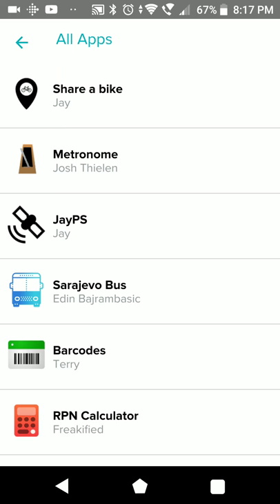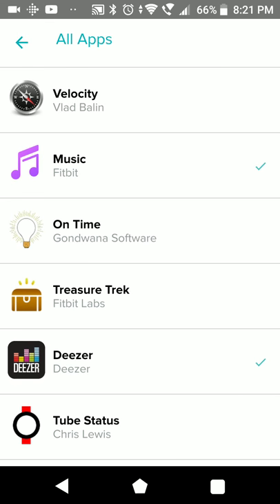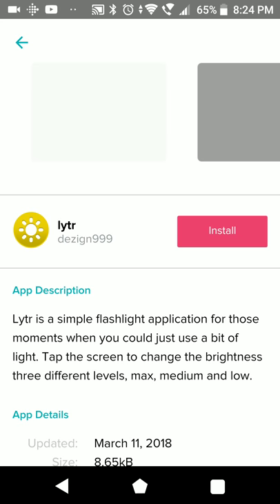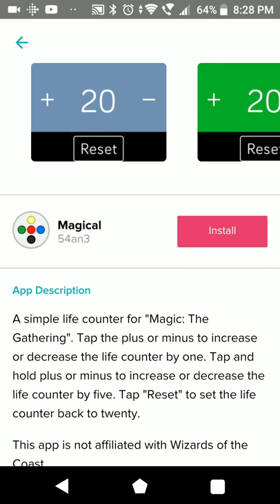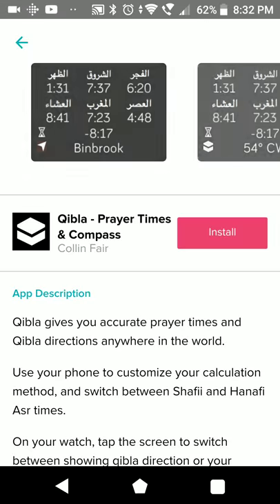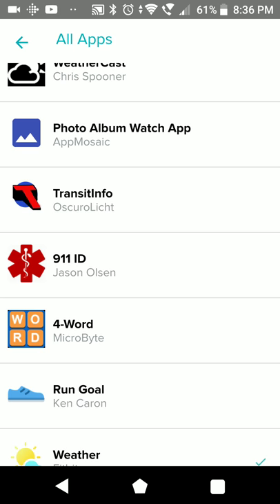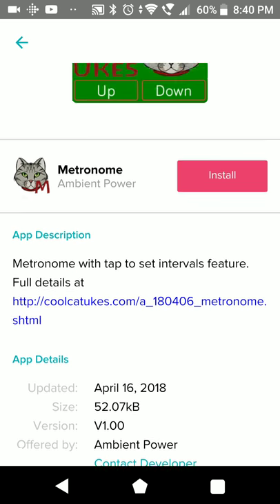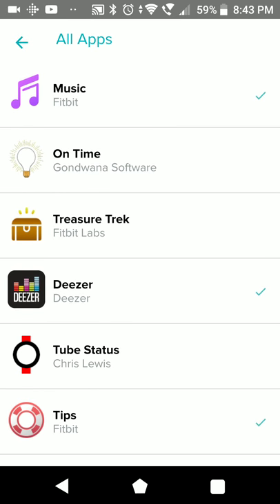Fitbit Ionic: all the apps (April/May 2018)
After taking a look on all the clockfaces it's time to browse the app store - since for most apps its not immediately clear what they do I had to browse into their descriptions hence the length of the video.

Being Europe based I can't show the US-Exclusive apps like Pandora and Starbucks (maybe we'll get them.. .some day...)

Since the fitbit app does not support Landscape view thats the reason the video is in portrait mode - sorry!